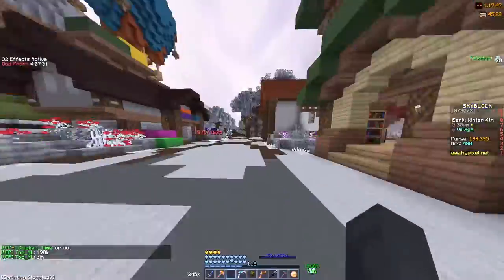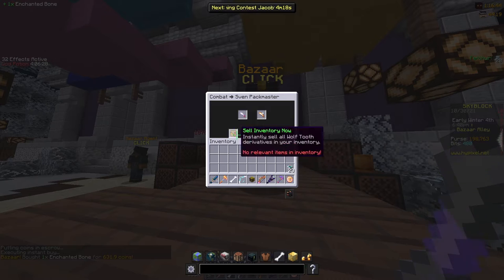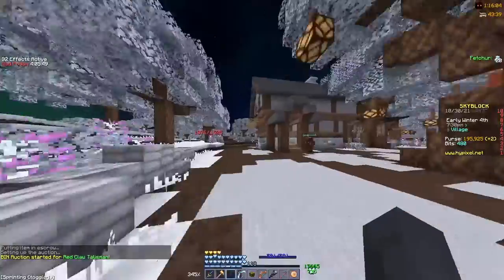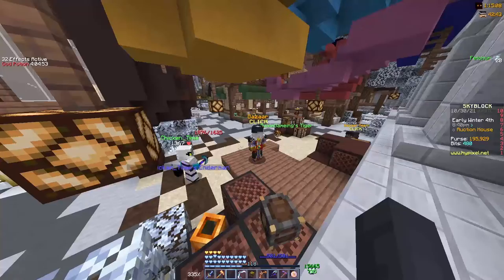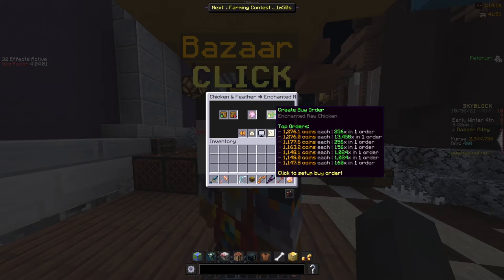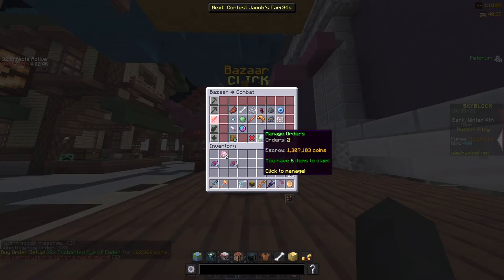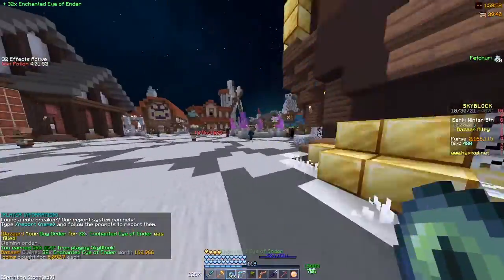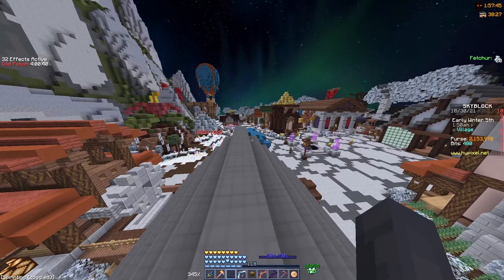My BEST flips for using the BAZAAR!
these are my best flips that I use for making money from the bazaar.